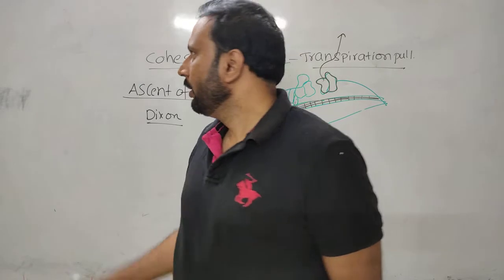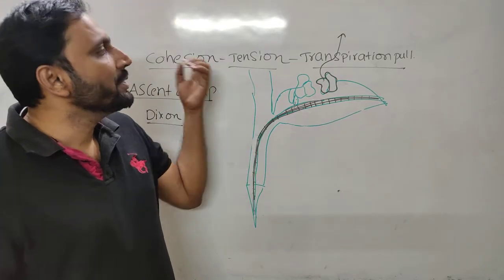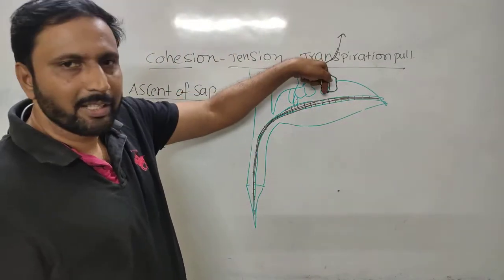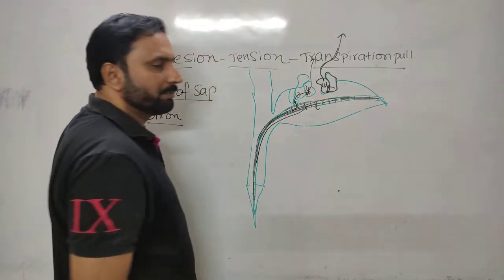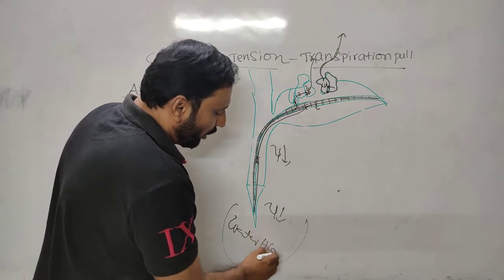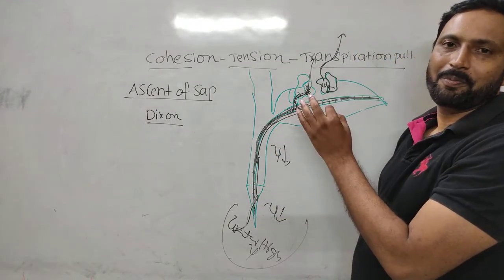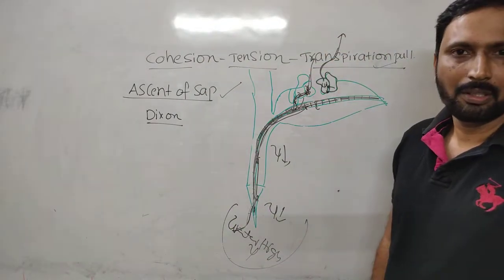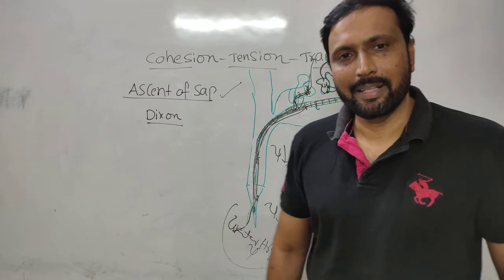COHESION TENSION TRANSPIRATION PULL TRANSPORT IN PLANTS 11TH BIOLOGY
COHESION TENSION TRANSPIRATION PULL